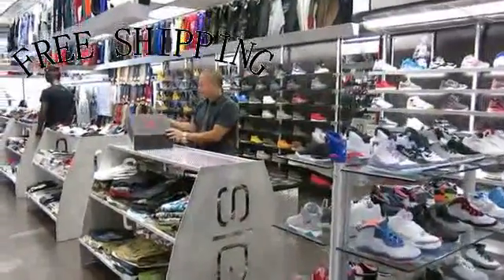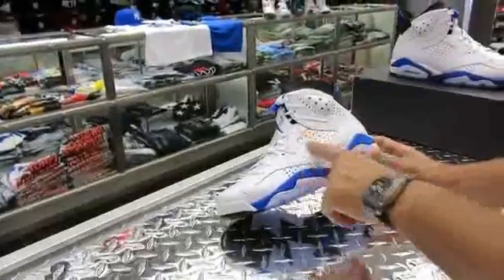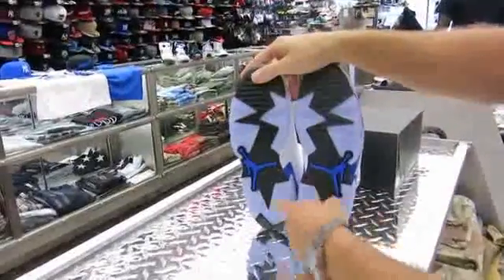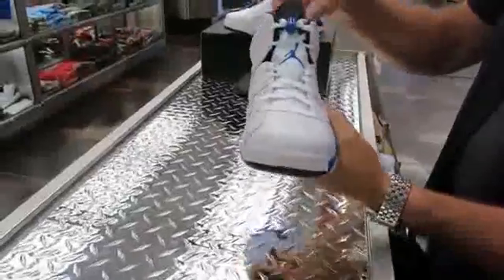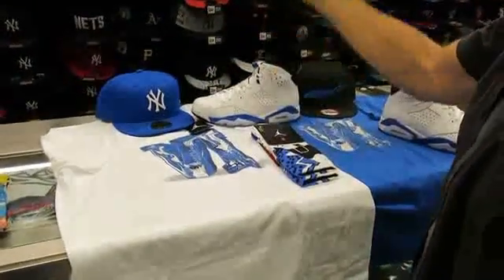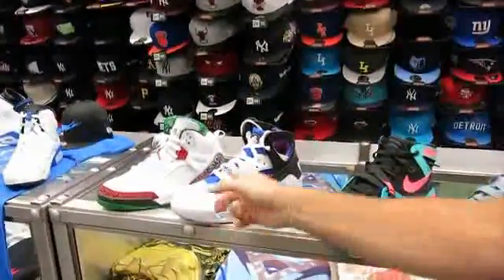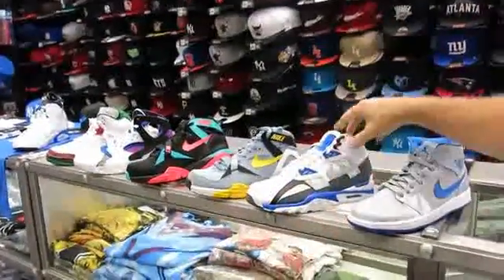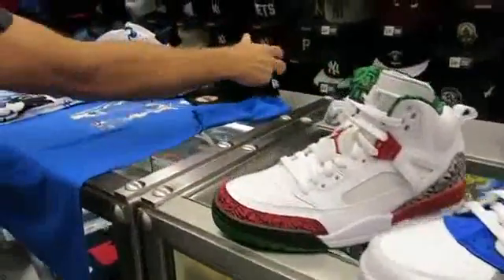Nike Air Jordan Retro 6 Sport Blue, at Street Gear, Hempstead NY